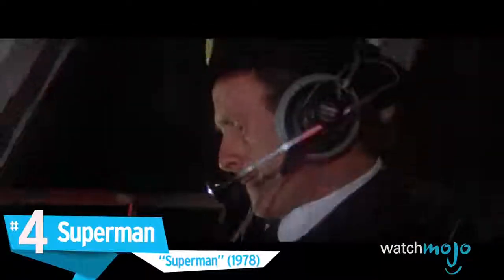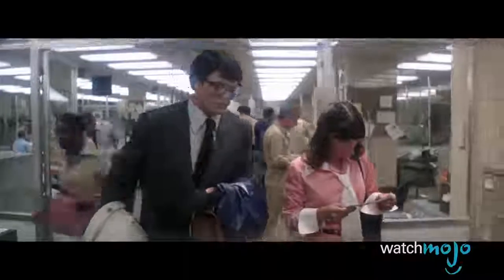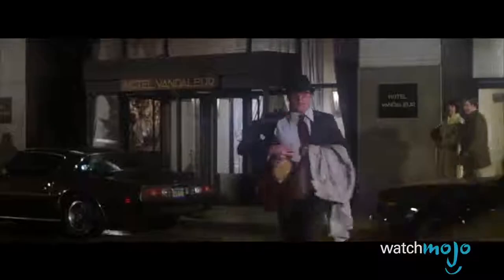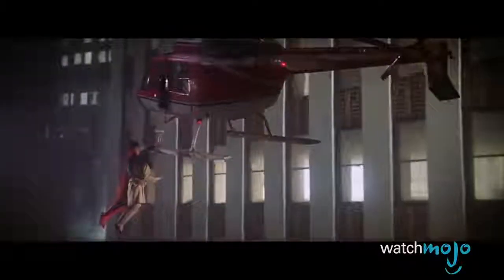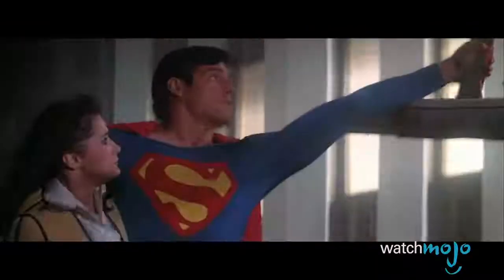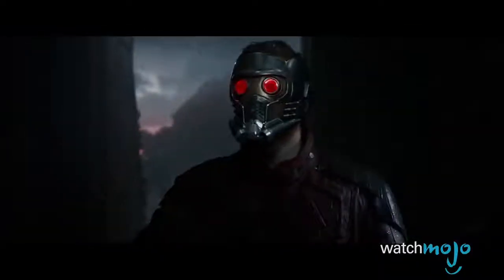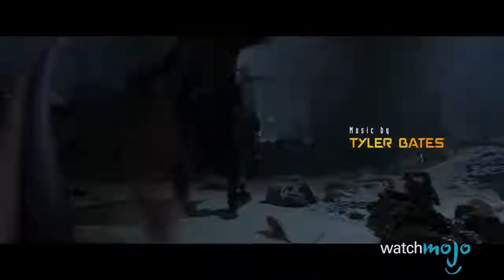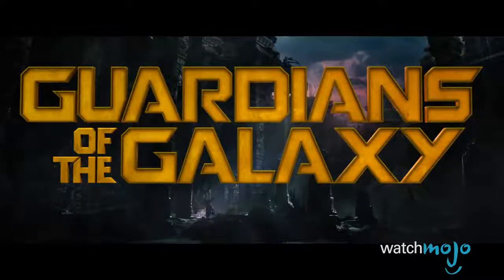Top 10 supper hero bạn nên xem